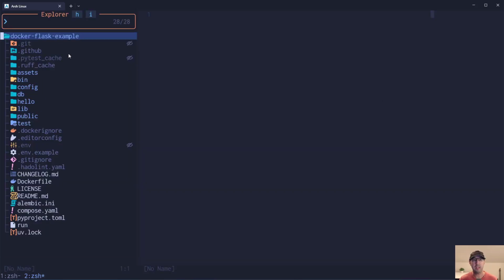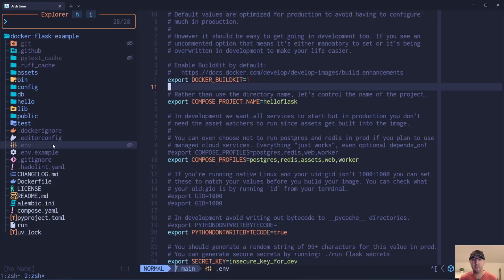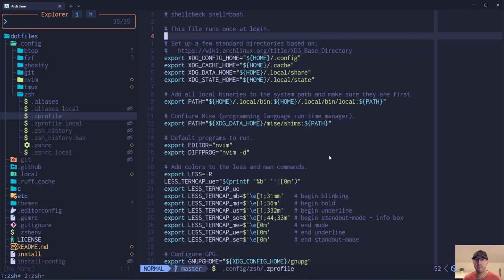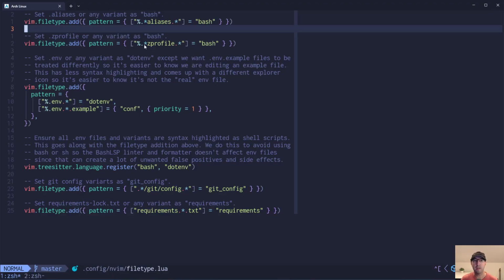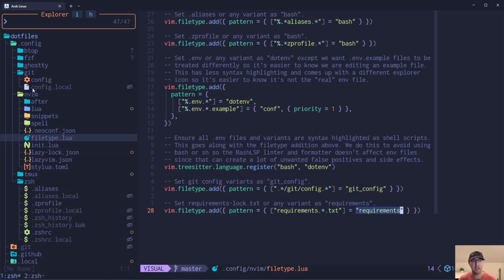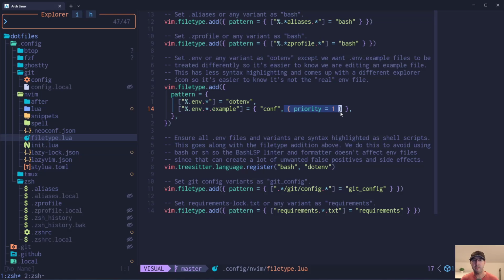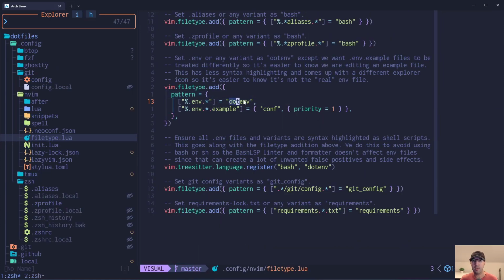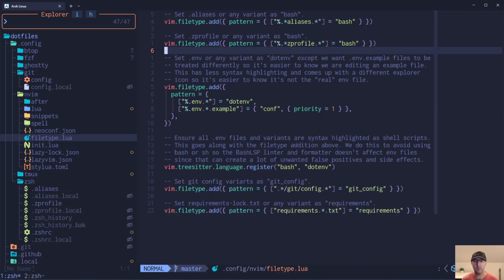Custom File Type Syntax Highlighting with Neovim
Get improved editor support for similar file name variants.

TIMESTAMPS
0:00 -- Intro
0:09 -- Example env file vs real one
1:24 -- Handling file variants
2:22 -- Using Vim's filetype add in Lua script
4:06 -- Multiple patterns with a priority
5:04 -- Registering file types with Treesitter
6:03 -- Customize things for your use cases
6:14 -- Neovim's help for filetype was really helpful